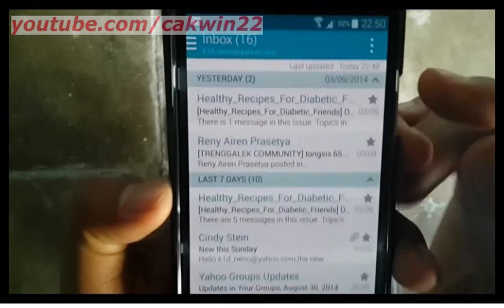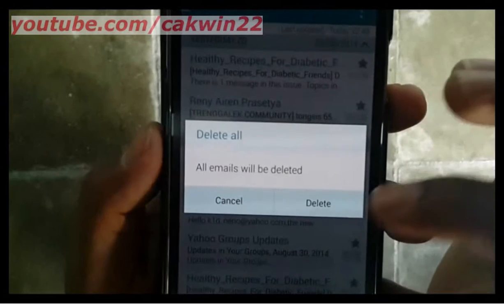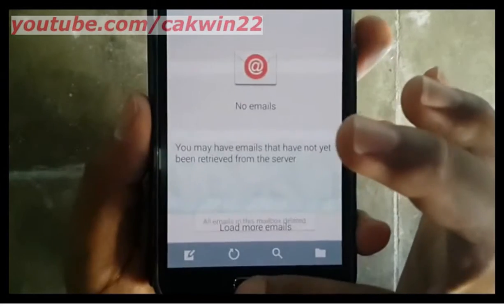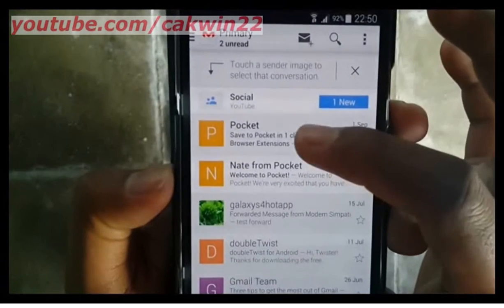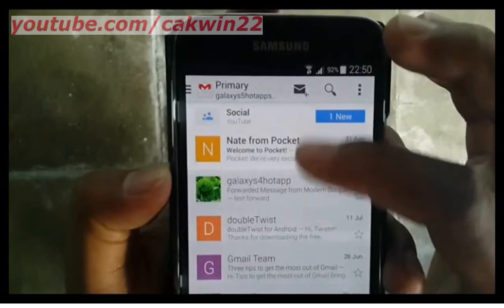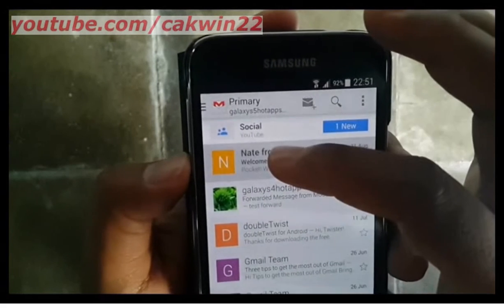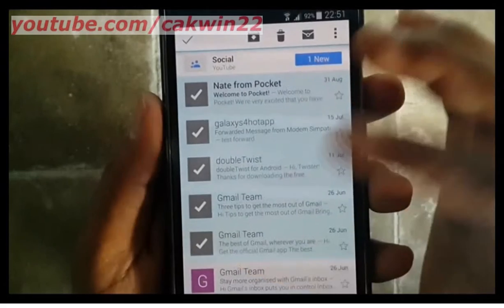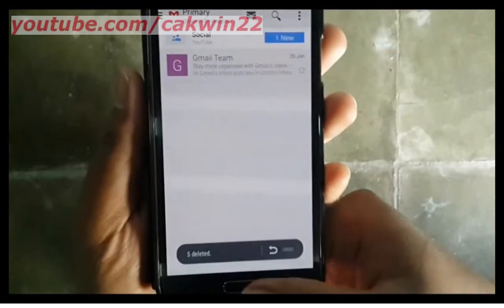Samsung Galaxy S5 : How to delete emails (Android Phone)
This video show How to delete emails on Samsung Galaxy S5